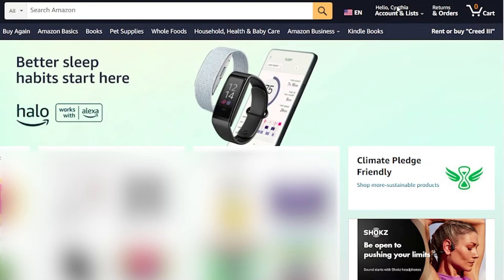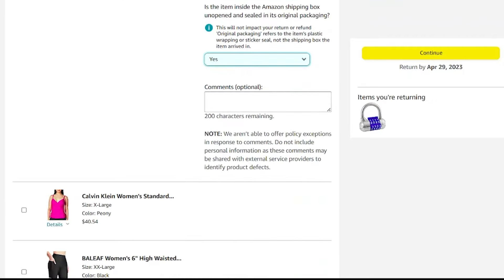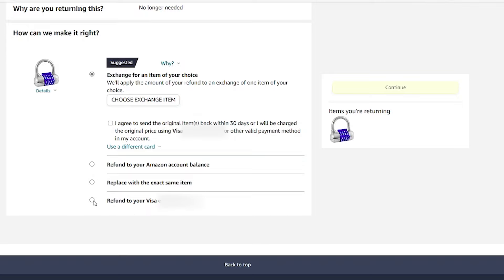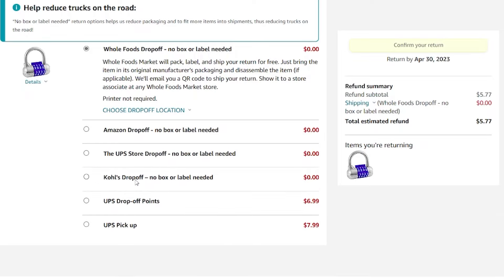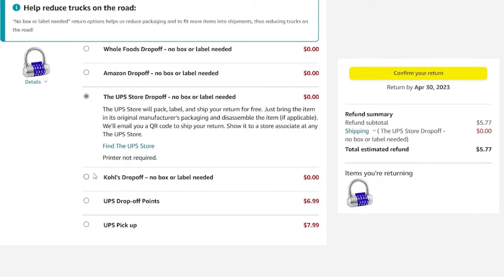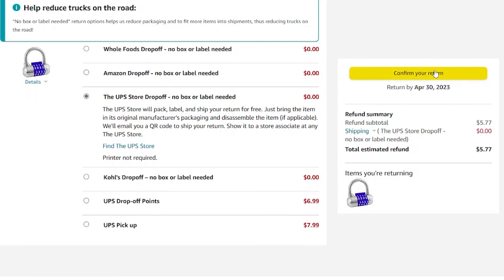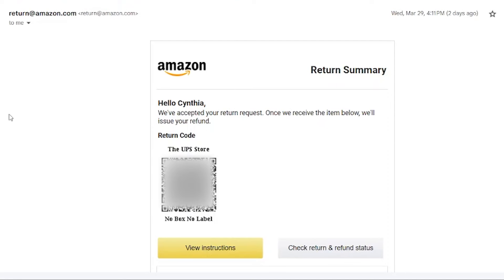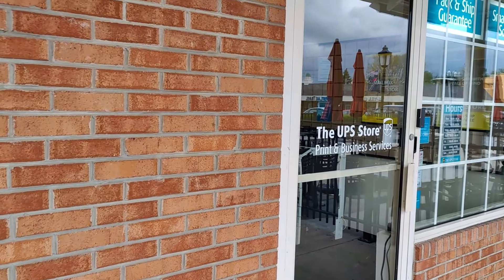How to Return Amazon Items: Easy Step-by-Step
I'll show you the easy process for returning something to Amazon. I'll discuss where you do your return including UPS Store, Kohls, and Amazon drop-off, as well as when you need a box and when you don't.

Chapters:
0:00 Amazon Returns
0:42 Refund or Exchange options
1:02 Where to Return
1:42 When you need a box

My YouTube equipment:

My Favorite Things That Make Life Easier: